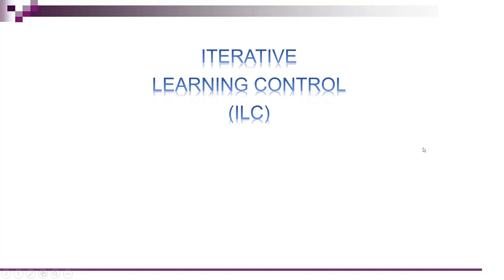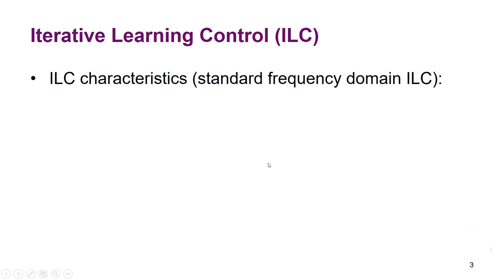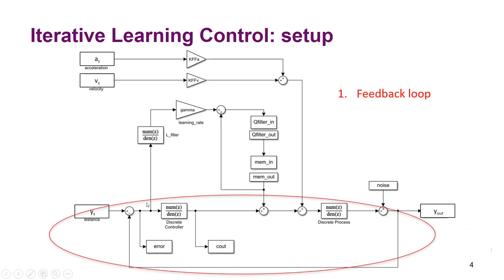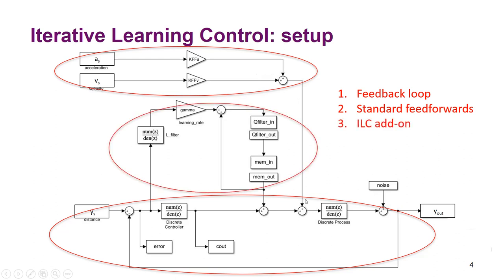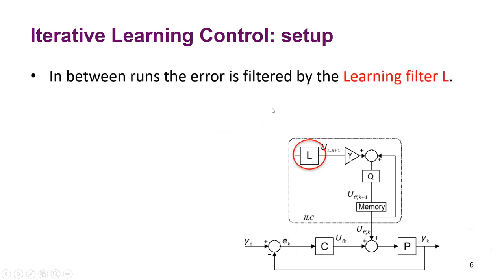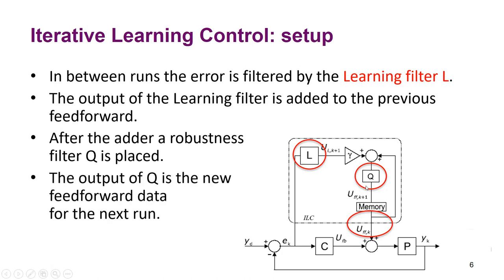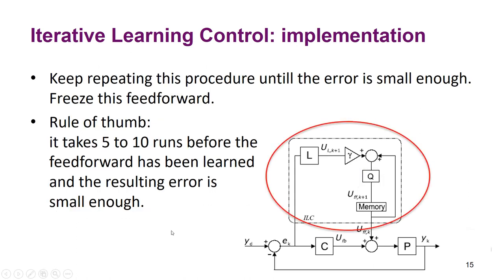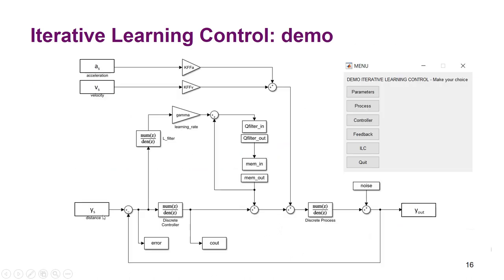(frequency based) Iterative Learning Control [EN]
In this video, I explain the benefits of (frequency-based) Iterative Learning Control and how to design and add an ILC loop to your existing feedback controller.